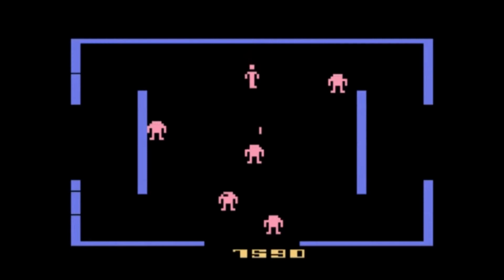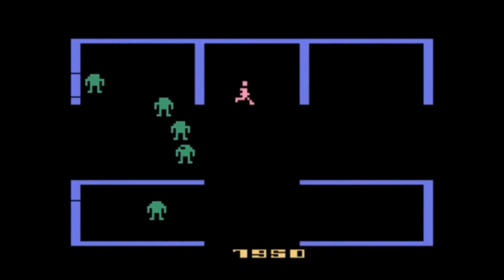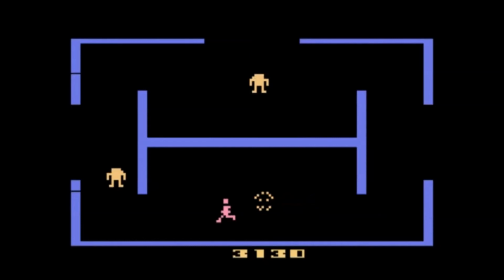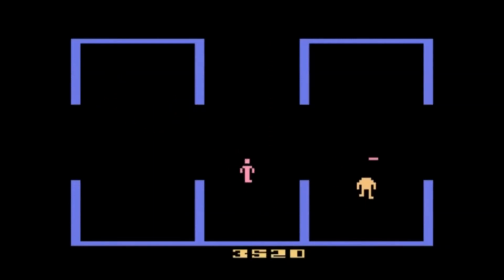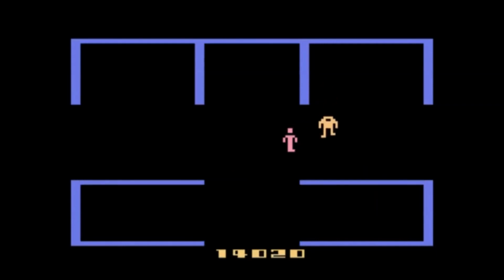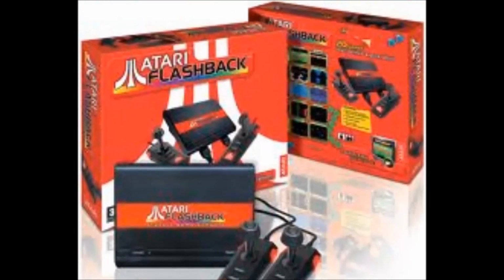The Crypt: Berzerk